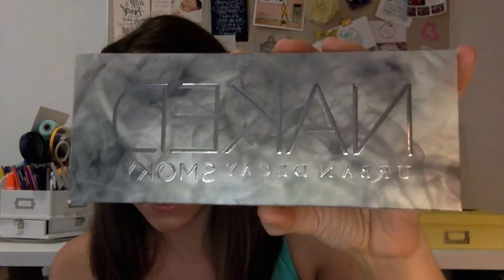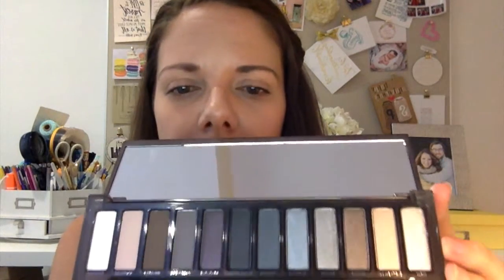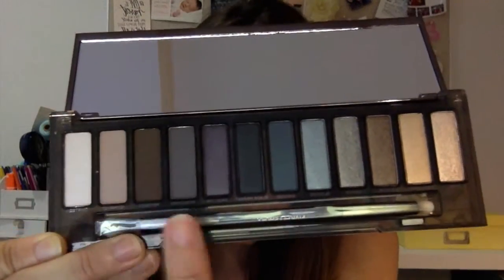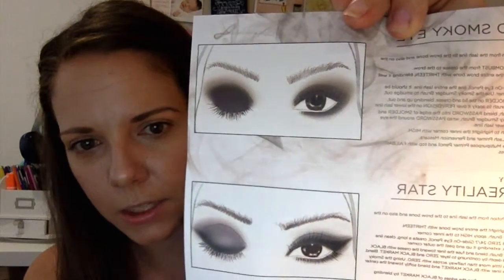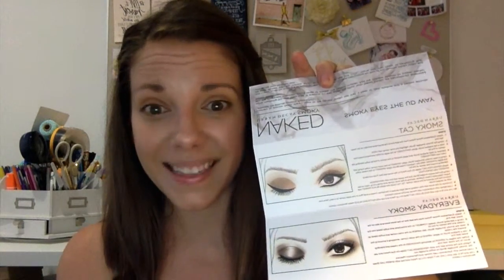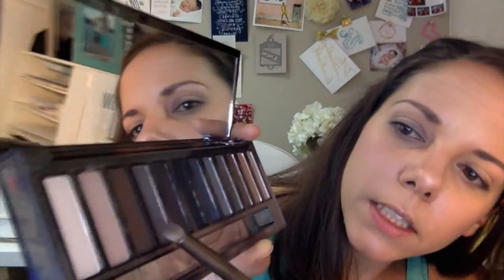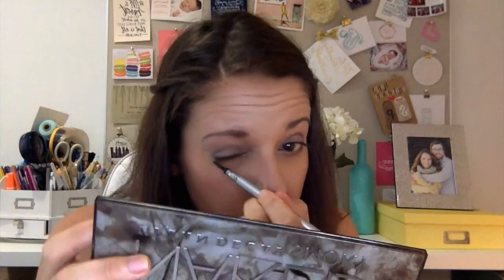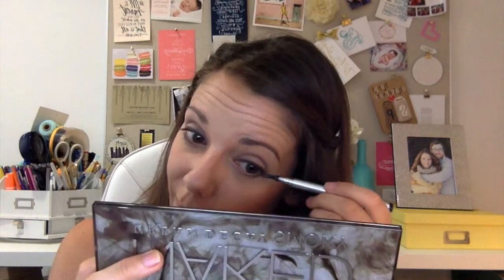UrbanDecayNakedSmoky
I received the Urban Decay Naked Smoky Palette for free in order to review the product via Condé Nast Sway.